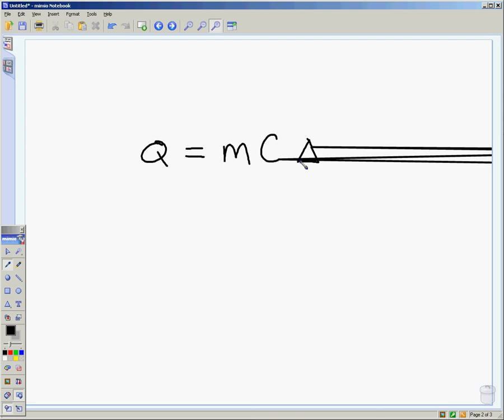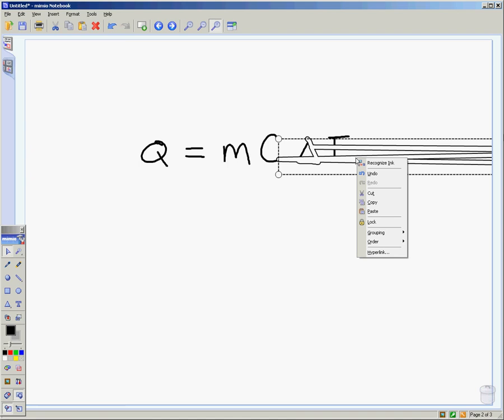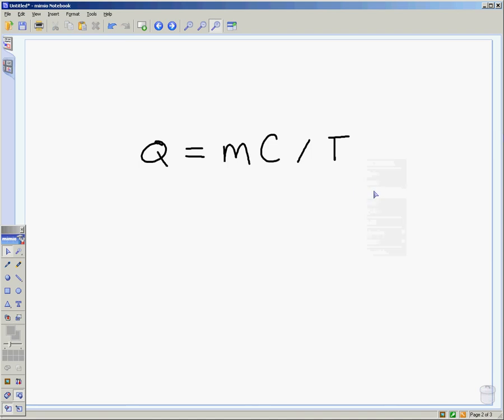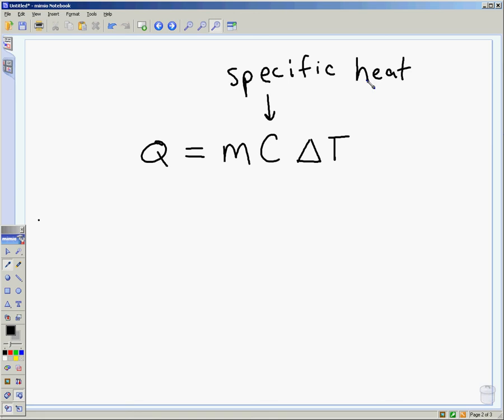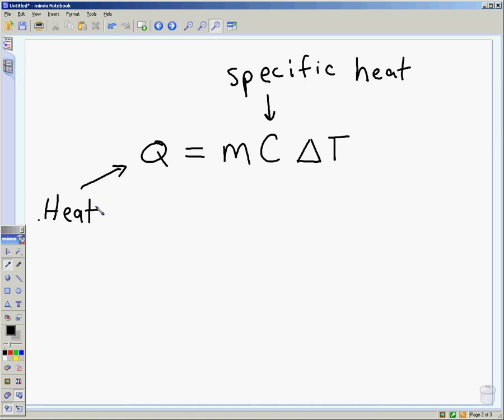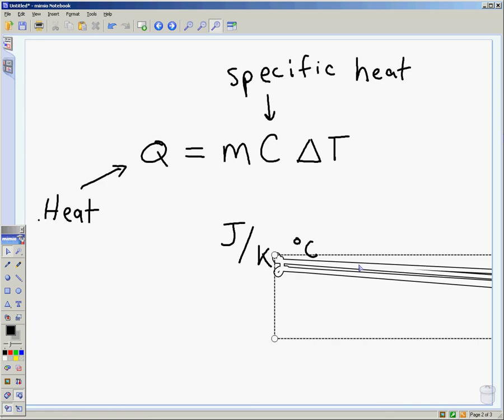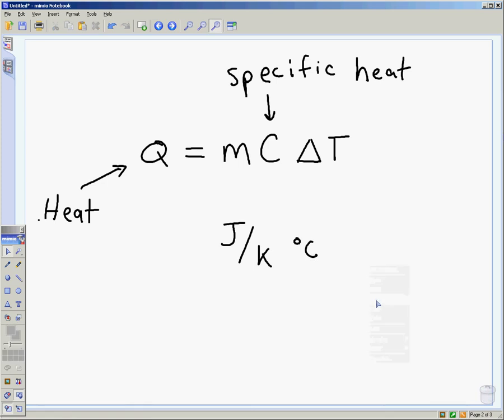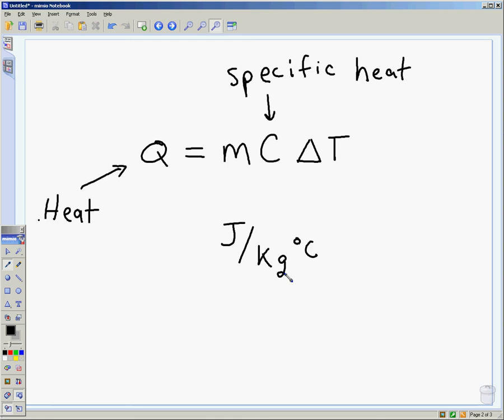Specific Heat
ch 14 s 4